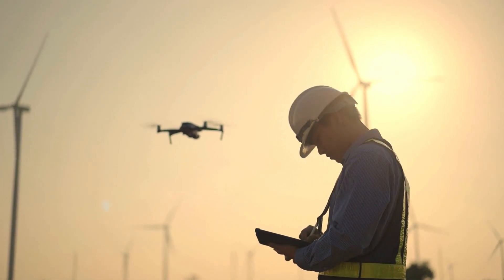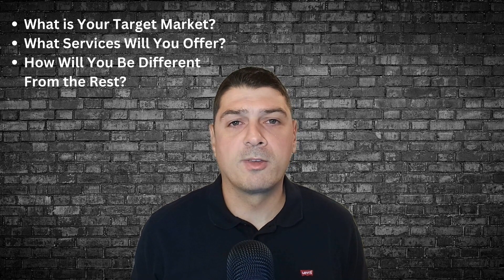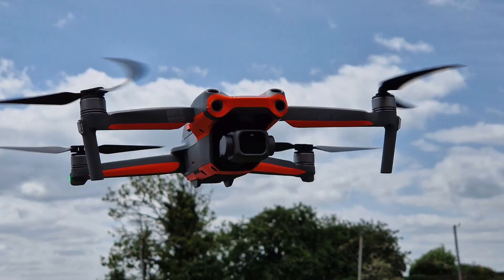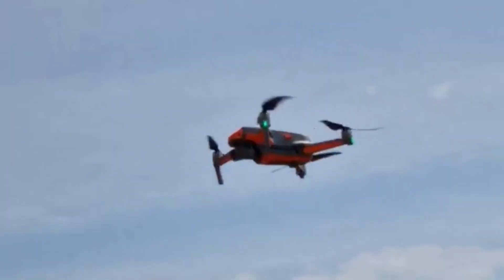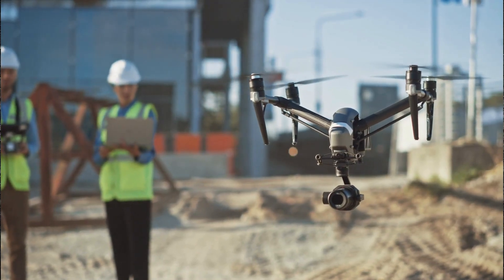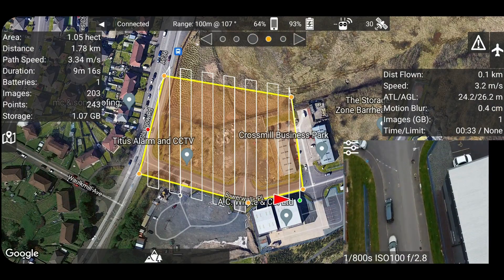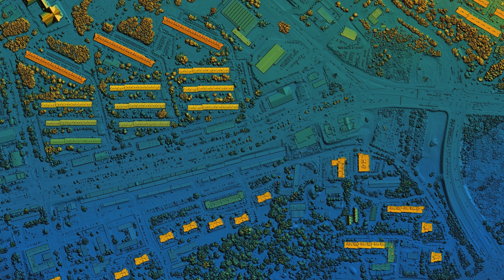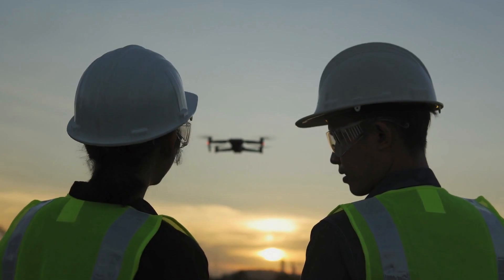Drone Business Success in 2025 Without Breaking the Bank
Welcome to our comprehensive guide on starting a drone mapping business in the UK on a budget! If you've been dreaming of flying drones professionally but are concerned about the costs, you're in the right place. Join me, Stefan, as I break down how you can turn this dream into reality without breaking the bank. 🌍✨

What's Inside:

Overview of Drone Mapping in the UK: Discover the exciting world of drone mapping and its growing impact across various industries like construction, land surveying, agriculture, and more.
Budget-Friendly Tips: Learn how the cost of drone technology has become more accessible, making now the perfect time to start your venture.
Strategic Planning and Resource Management: I'll share insights on how effective planning and smart resource management are crucial for success.
Choosing Cost-Effective Equipment: Dive into the world of affordable yet reliable drones, including the DJI Mini 2, Mini 3 Pro, and other models ideal for beginners and professionals alike.
Key Features for Mapping: Explore the essential features these drones offer, such as high-quality cameras and enhanced flight time, making them perfect for mapping projects.
Second-Hand Equipment Benefits: Learn how opting for used drones can significantly reduce your startup costs while still providing the quality you need.
Essential Gear and Software: Find out about the necessary additional gear and budget-friendly software options for drone mapping.
Training and Certifications: Get valuable information on cost-effective training, certification options, and understanding legal requirements for drone operation in the UK.
Why Watch This Video:

🌟 Whether you're a complete beginner or looking to expand your existing business, this video is packed with actionable tips.
📊 I’ll take you through real-world advice and personal experiences, offering a practical roadmap to launching your own drone mapping business.

💬 If you've started your drone business journey or have any questions, let's discuss in the comments!